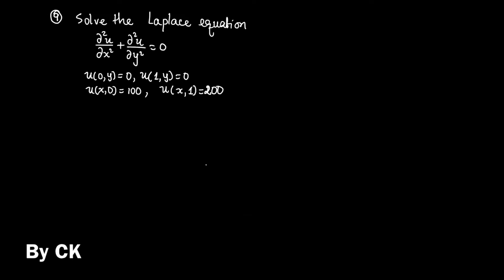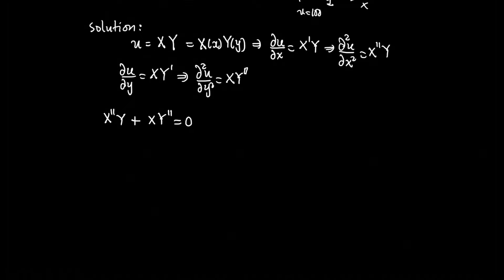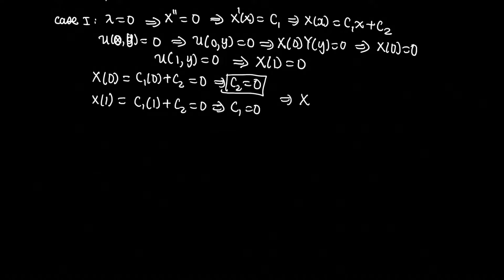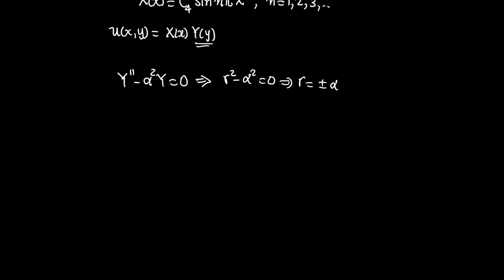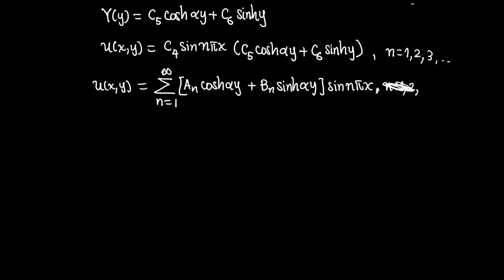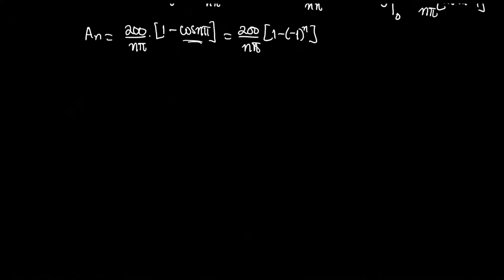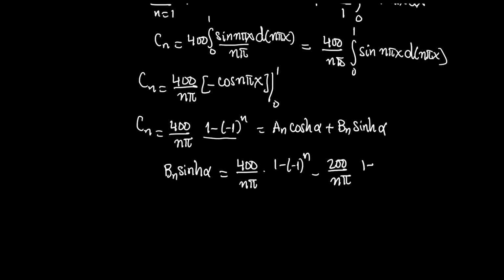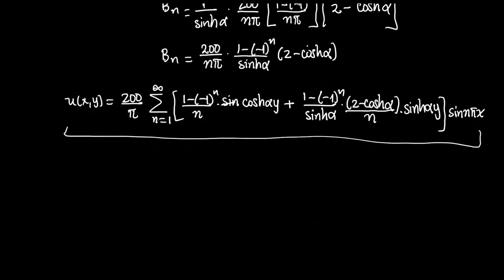13.5 (1) Solving the Classic Laplace equation using Fourier Series (AM 3413)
This is a solution to the Classic Laplace’s equation using separation of variables u=X(x)Y(y), and then Fourier series to the unknown constants. u(x,y) represents the temperature across a rectangular plate bounded by the given conditions.